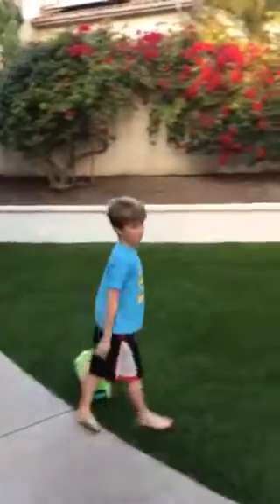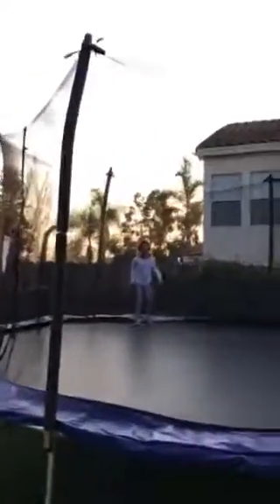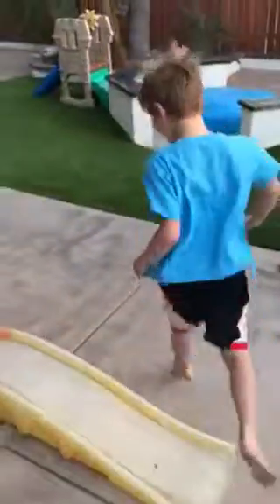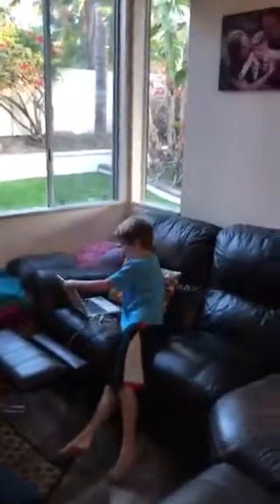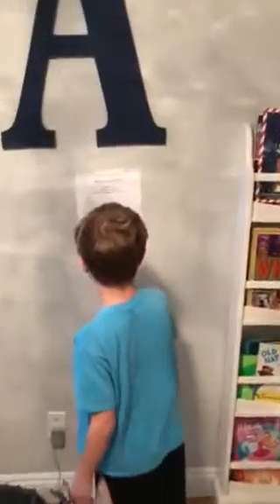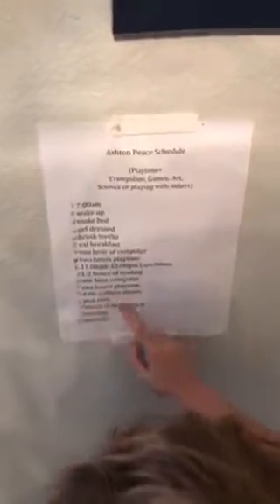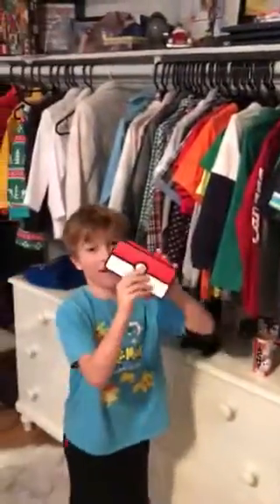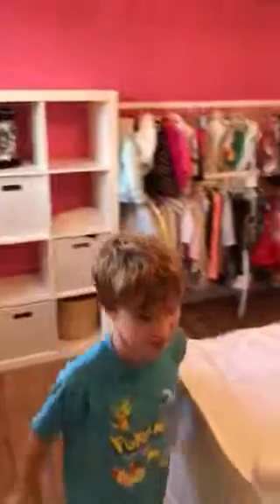Ashton’s first YouTube video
A tour of our home